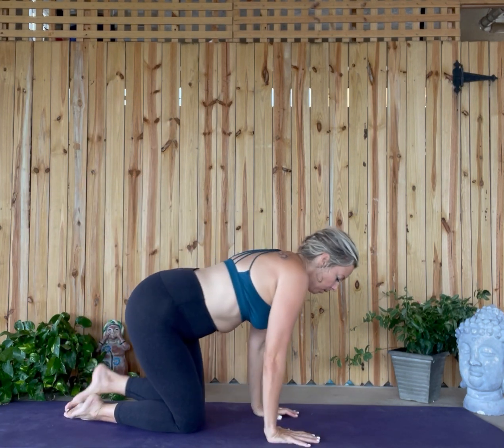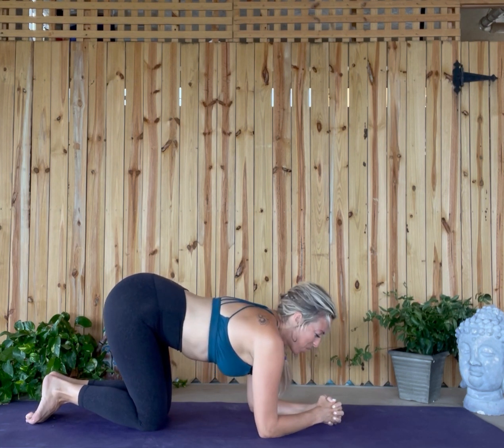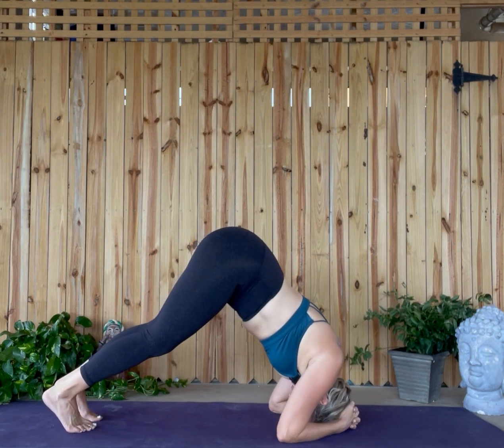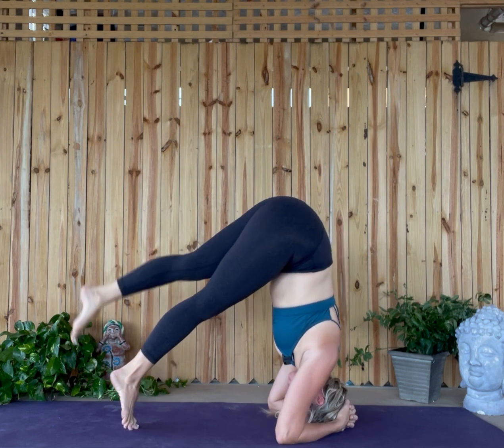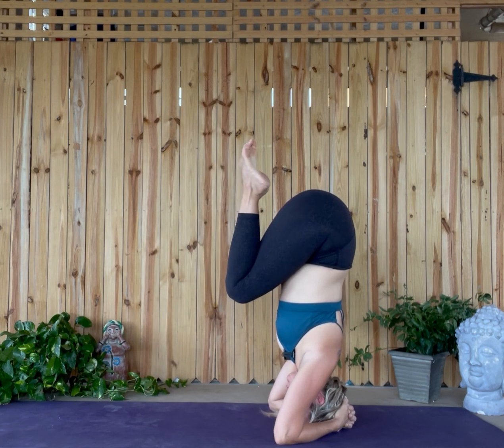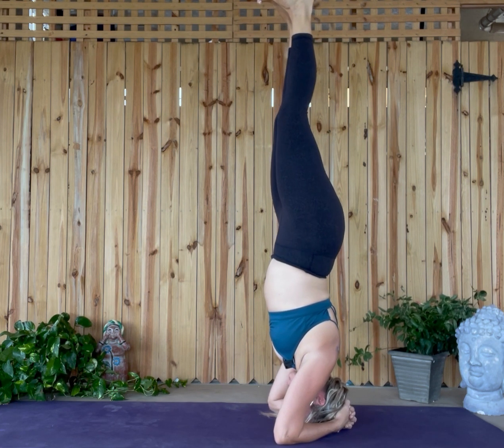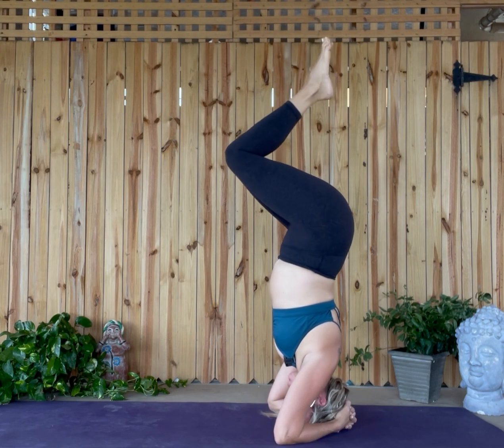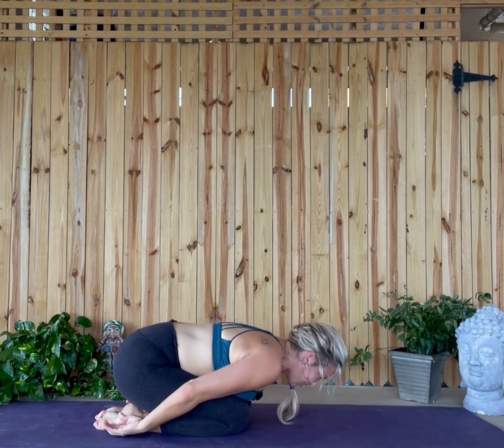Headstand Tutorial | Jolie Wilson Yoga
Learning to do headstand can be daunting for many., but it doesn't have to be! This 7 minute video will help guide you into a headstand in a safe way.

It's important to first visualize yourself as you would stand in Tadasana. A tall posture helps you to engage your core and utilize the strength and stability of your spine. You're doing the same thing when you're inverted, lengthening and extending up towards the sky.

Before you begin, bring your hands to your biceps, this is the distance your elbows should be. Once your elbows are on the ground, pivot out your forearms and interlace your hands making sure to create a flat surface with your fingers.

To protect your neck and fully engage your arms and back, there should be a slight gap between the top of your head and your mat.

Begin to walk your hips up until they are over your shoulders. Eventually you'll bring one knee in and then the other, coming into an egg shape.

After becoming comfortable with the egg, you can work towards extending the legs up into full headstand.

Once in full headstand, point your toes and remember to breath.

To come out, lower down into your tight egg and the release your legs down fully. Take rest in a child's pose.

For information on In Persona and Online Yoga Teacher Trainings